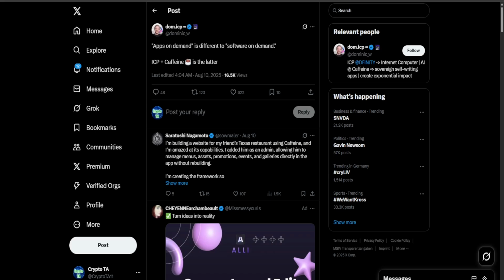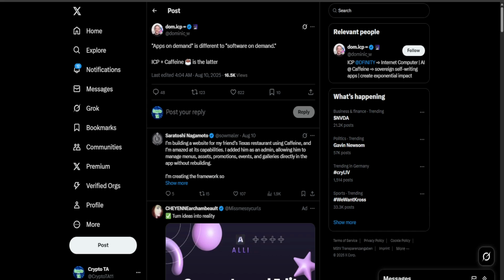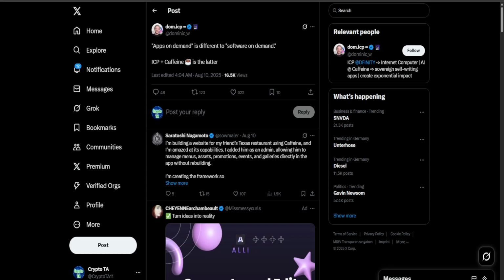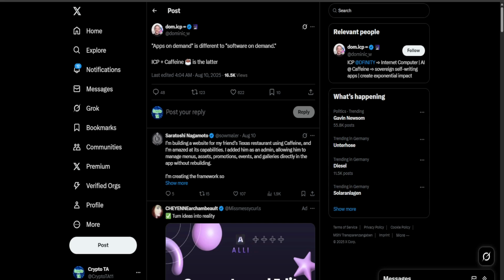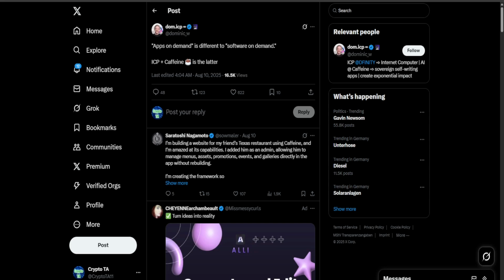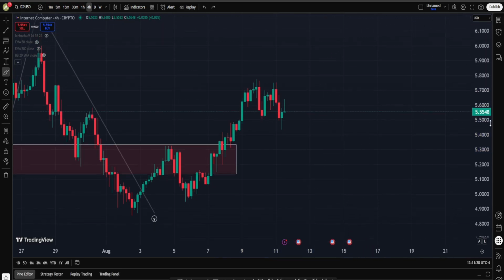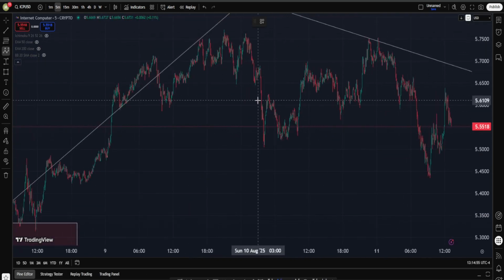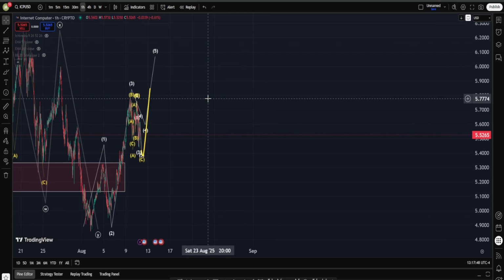The ICP Advantage: Real Utility, Real Speed, Real Adoption - ICP News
The ICP Advantage: Real Utility, Real Speed, Real Adoption  - ICP INTERNET COMPUTER PRICE PREDICTION - ICP Analysis - technical analysis tutorial :

Description:

ICP isn’t just another blockchain—it’s a full-stack platform redefining how software is built, deployed, and consumed. In this video, we dive deep into how ICP enables Software on Demand, why its architecture is unlike anything else in Web3, and how projects like Caffeine are proving real-world utility.

Whether you're a developer, investor, or just curious about the future of decentralized tech, this is the ICP breakdown you didn’t know you needed. We cover:

🔧 How ICP delivers backend + frontend from chain

⚡ Why speed and cost efficiency matter for adoption

🧠 The vision behind Software as a Service on-chain

🚀 Why ICP’s model could outpace traditional cloud

ICP is building quietly—but the impact could be loud. Watch now and see why this might be the most underrated tech in crypto.

Thanks